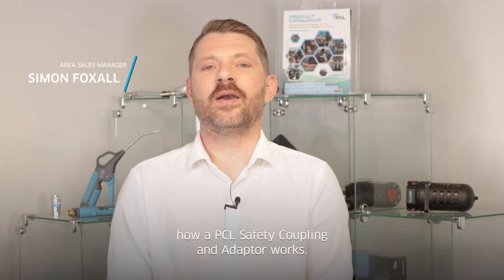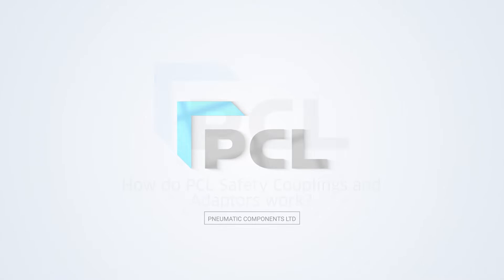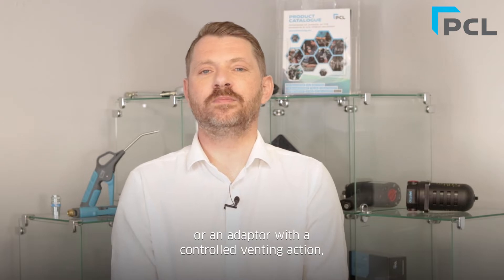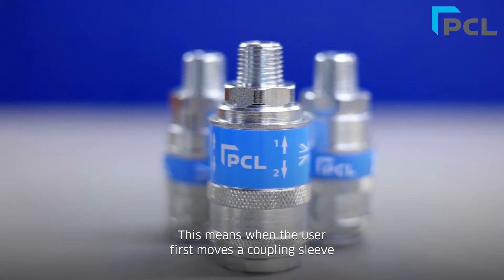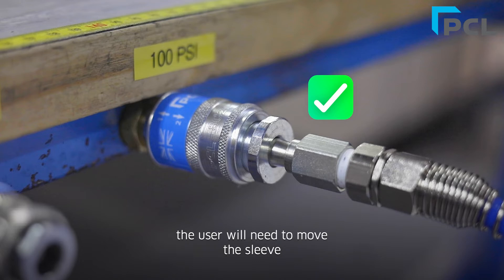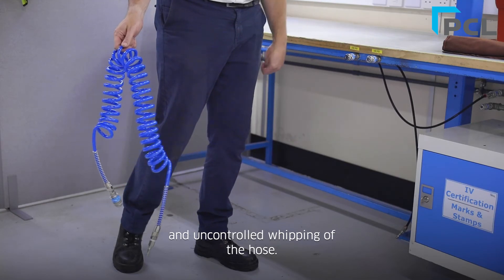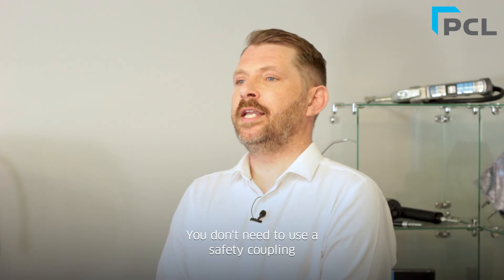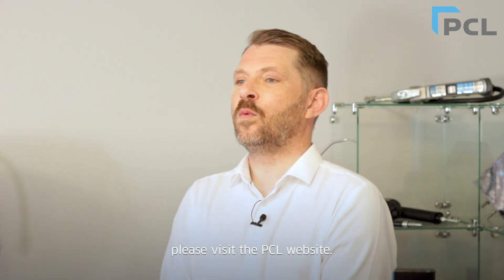How do PCL Safety Couplings and Adaptors work?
In this video, our Sales Manager Simon explains how PCL's Safety Couplings and Adaptors work and why you should be using one.

00:00 Introduction
00:14 Why you should be using a safety coupling or adaptor
00:24 How PCL's Safeflow Safety Coupling works
00:50 How PCL's Safety Adaptors work